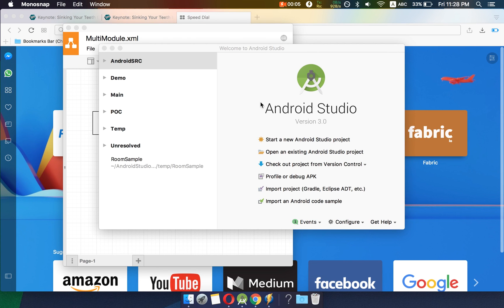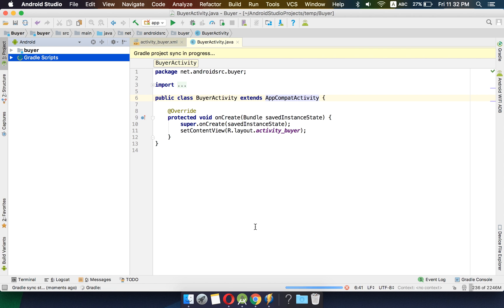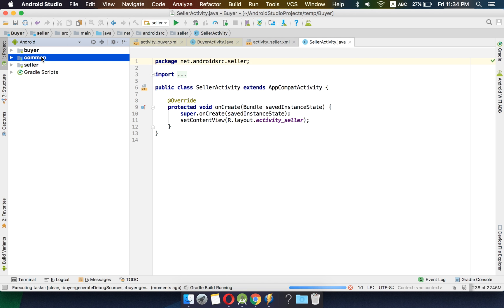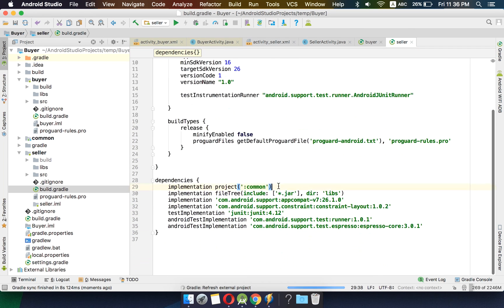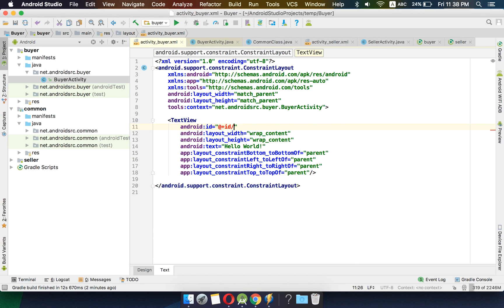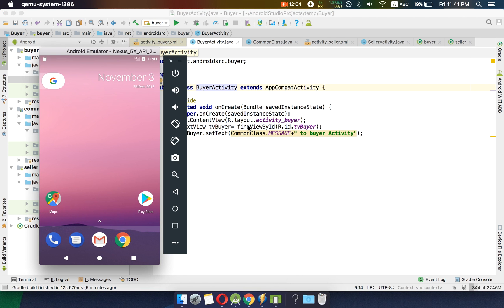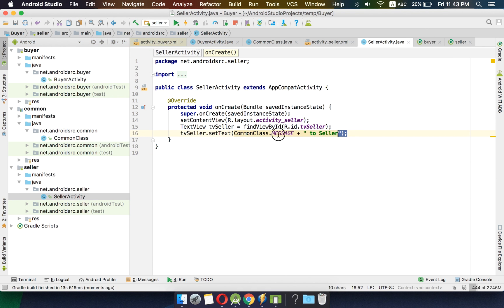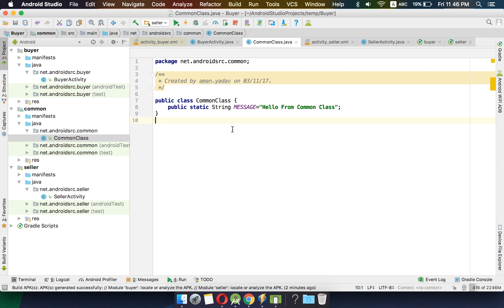Creating Multi Module project in Android Studio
This videos explains how to create Multi Module Android App in Studio. This can help you reuse your code across multiple apps.